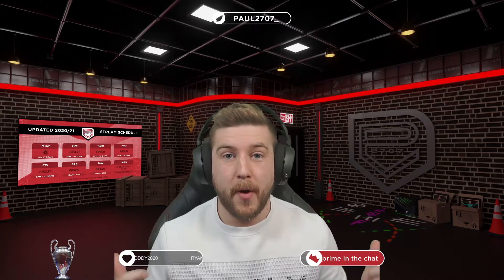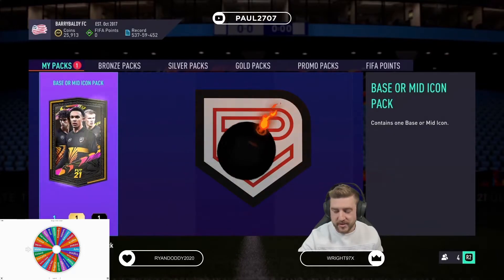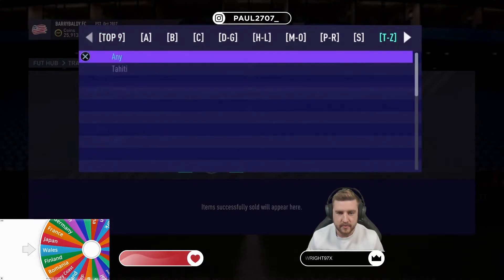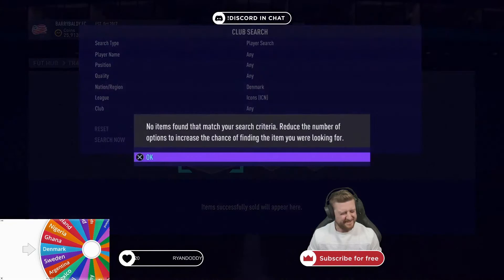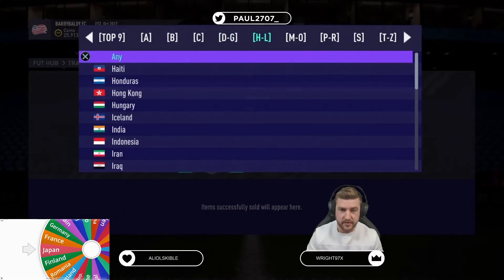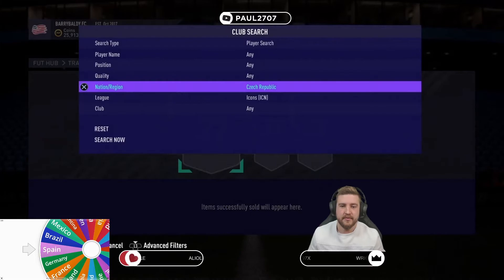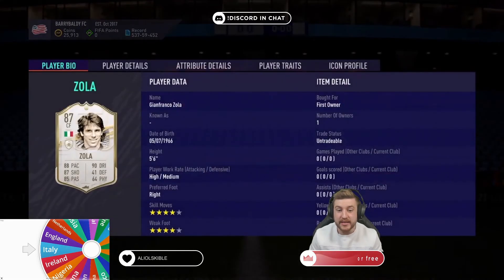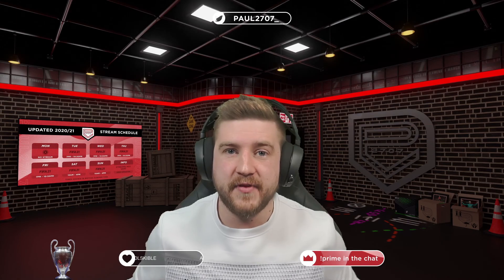ICON ROULETTE | FIFA21 ULTIMATE TEAM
Today we play icon roulette with one of our Twitch subscribers base/mid icon pack from the icon swaps that are currently available in ultimate team.